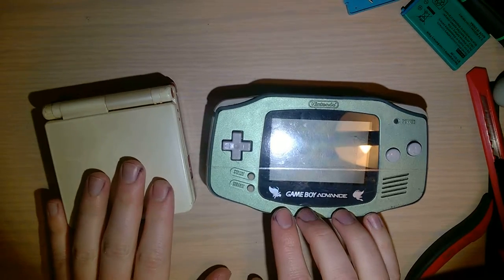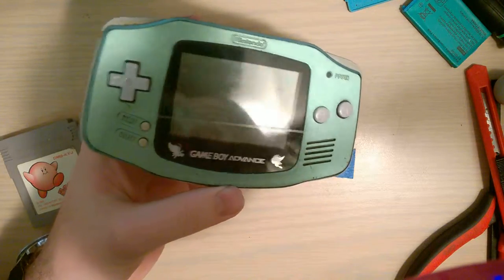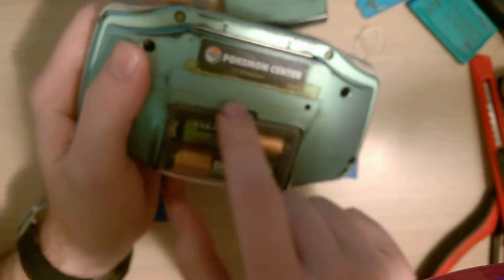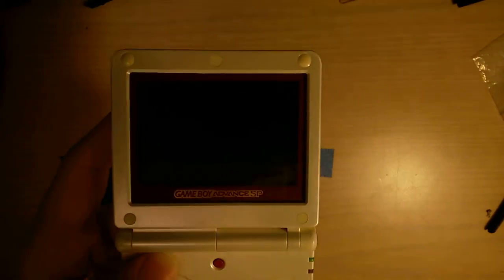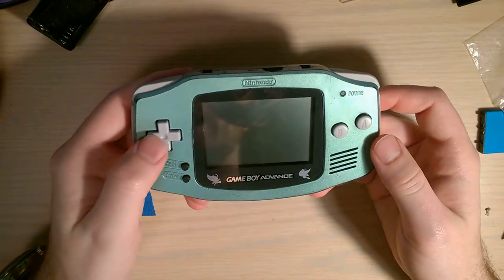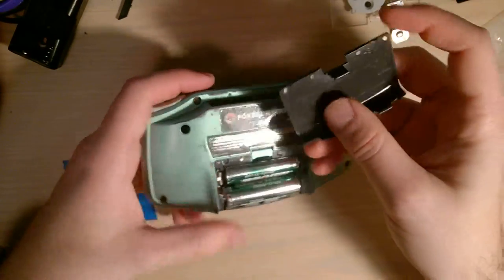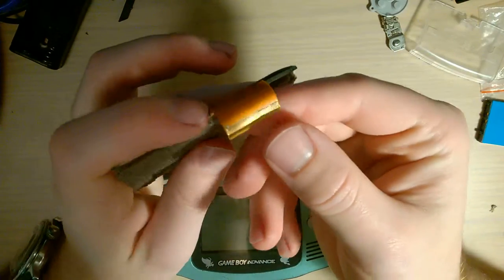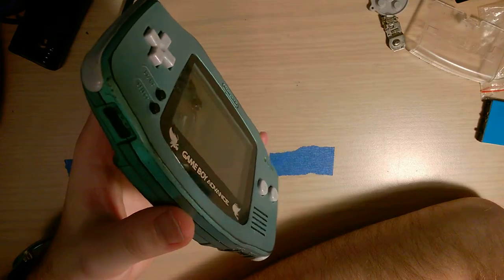Before and after of two Limited Edition Game Boys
I picked up two "junk" consoles from Japan -- both were marked as not working and both needed quite a bit of attention. This video, I'm just showing what they looked like and how they acted when I got them and how I was able to clean them up and get them working.